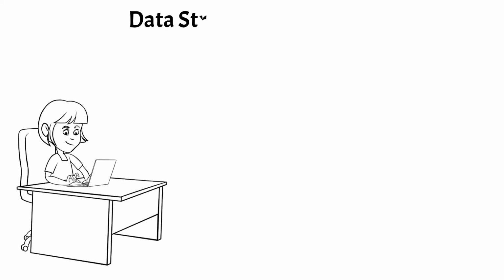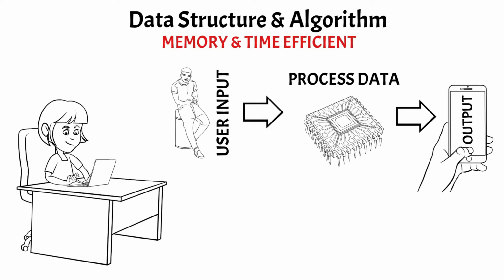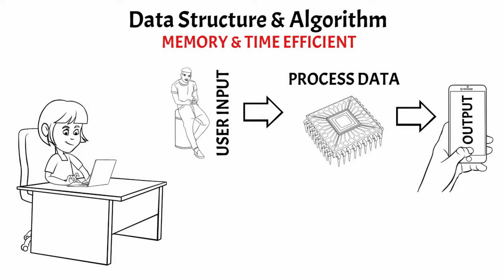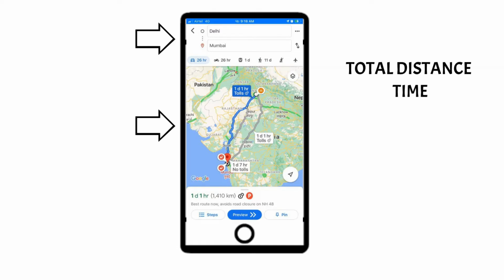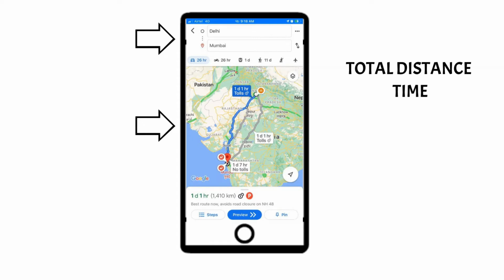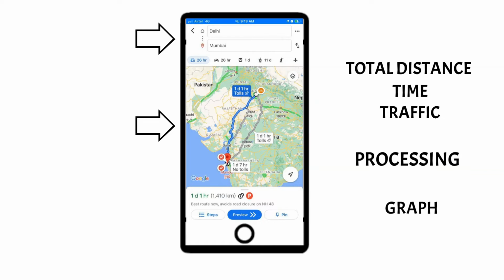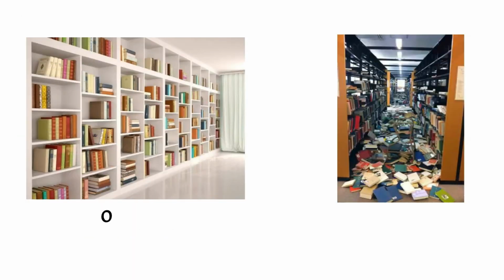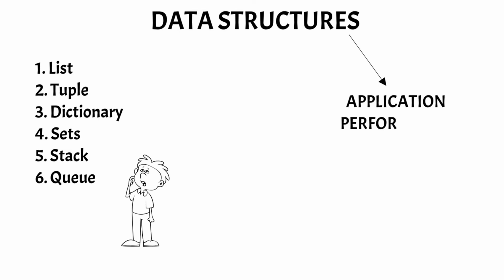Why understanding data structure and algorithm is important | Beginner to advanced | Why DSA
Description:
This video explains about why it is important to understand about the data structures and algorithm for any software developer both in solution design and interview perspective. It also explains about why so many questions are asked about the data structures and algorithms during the interviews. Various examples are given in this video explain why.